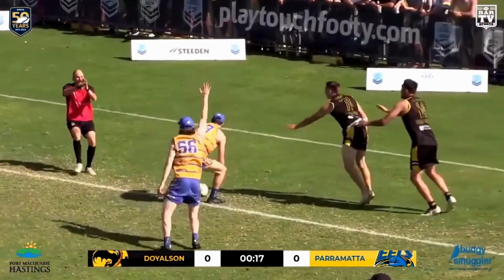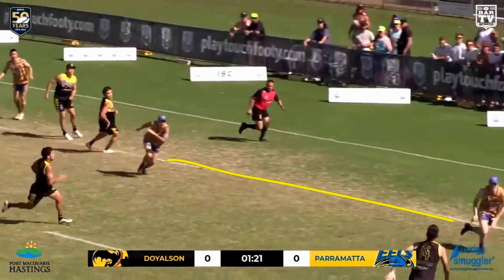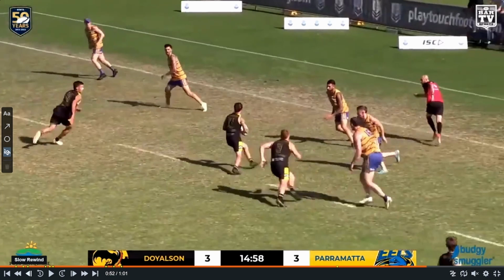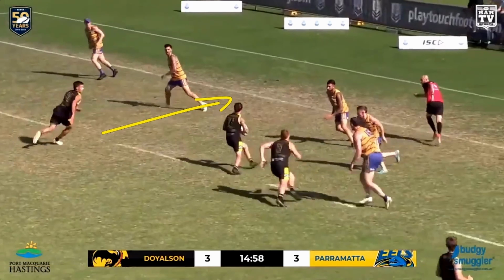Touch Rugby/Football | Breakdown | INTRO TO SEQUENCING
This is just a little introduction to sequencing!

There is an almost endless way you can construct a game sequence, but here is two examples that I will use and hopefully have a few more in the future.